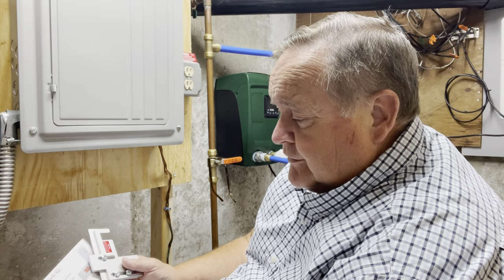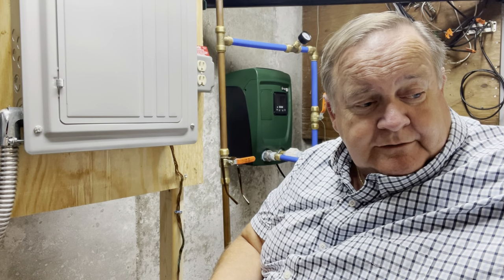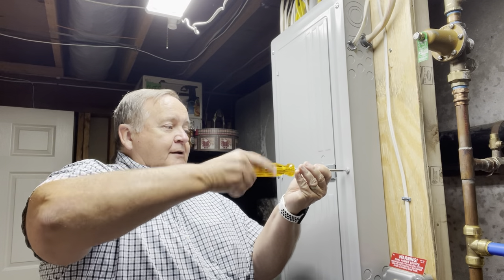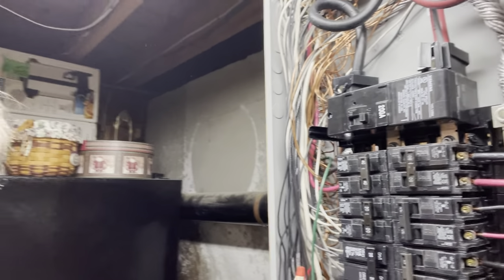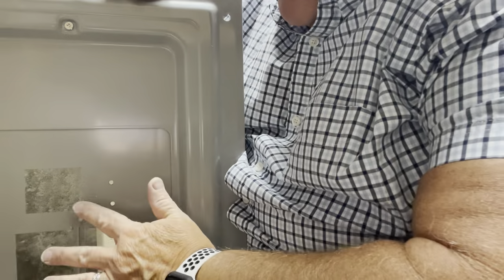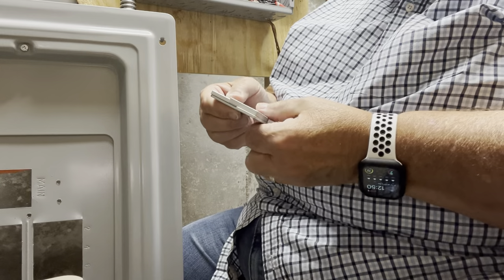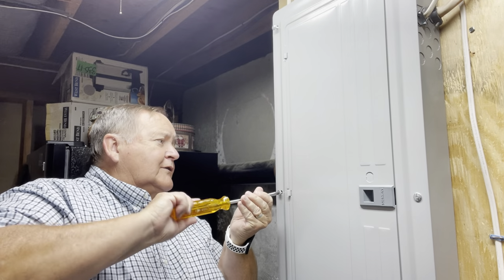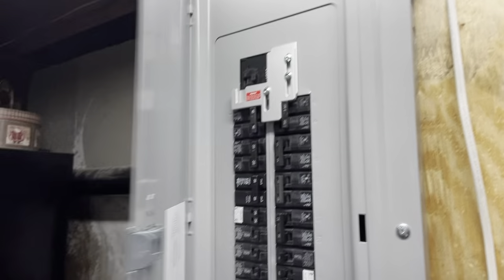🔌🔒 **How to Install a Generator Interlock Switch on a Siemens Panel for Generator Backup Power ** 🔒🔌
Ensure your home’s backup power safety with our step-by-step guide on installing a generator interlock switch on a Siemens panel, featuring a Duromax generator. In this video, I’ll walk you through the entire installation process, from safety precautions to final setup, ensuring your backup power system is both safe and efficient. 🎥🔧

Watch as I detail the tools and materials needed, demonstrate each installation step, and provide tips for optimizing your system. This essential addition to your electrical setup allows for a seamless and secure transfer of power from your generator to your home during outages. 🏠⚡

Perfect for DIY enthusiasts, homeowners, and anyone looking to enhance their home’s emergency preparedness, this video offers valuable insights and practical advice. 👍🔔

Current best Generator Deals
My DuroMax Generator
Natural Gas Generator conversion kit
Generator shed
Power Return Alarm
Natural Gas Line
50 Amp Power box
50 Amp Power Cord
Wall Vent for Shed
Exhaust fan for shed
Solar 12 Volt Batter Charger
Generator interlock kit I used